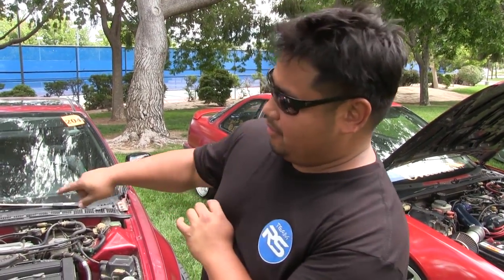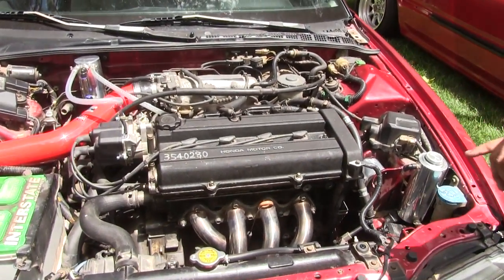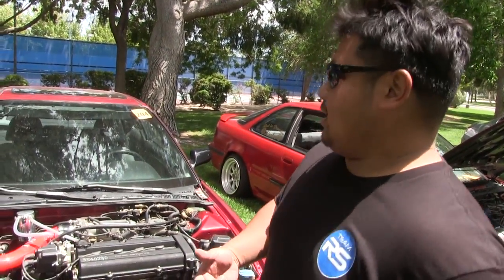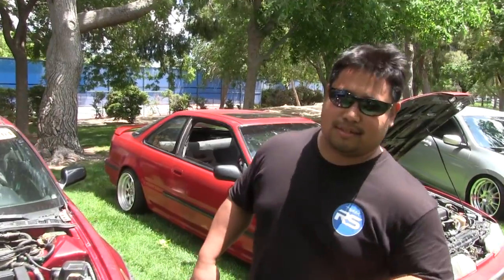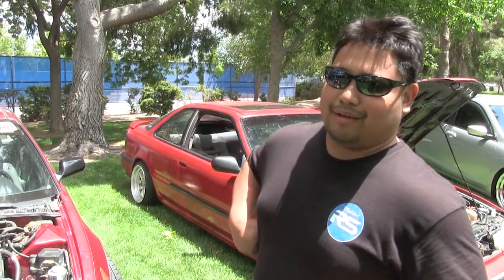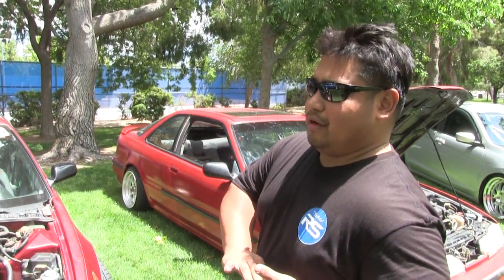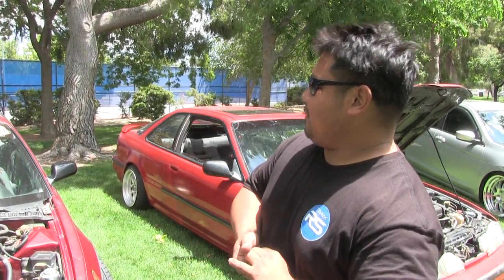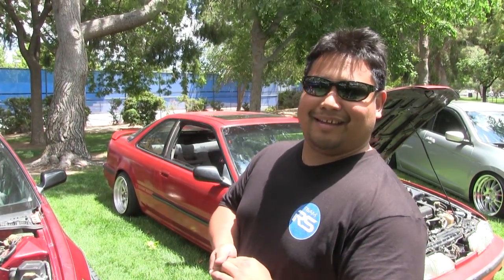Chris talks about his custom 1990 Acura Integra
Chris talks about his custom 1990 Acura Integra at the Thunder on the Lot event 2017 in Lancaster California.